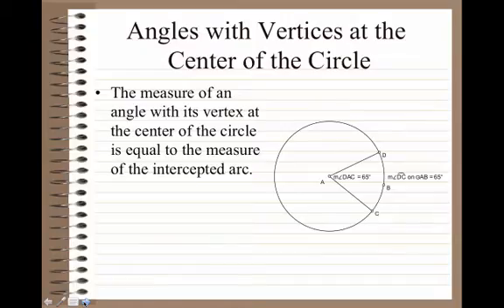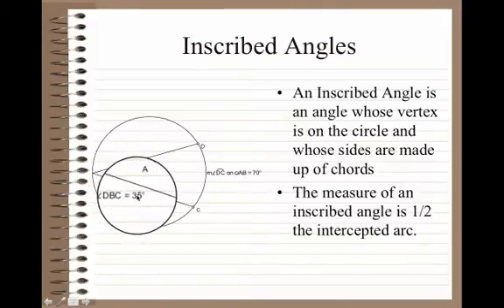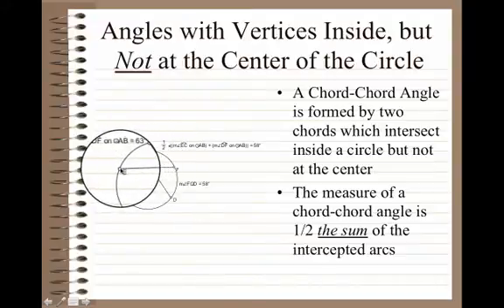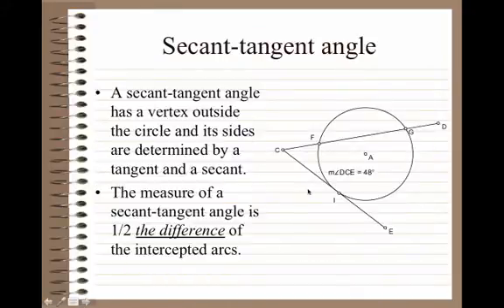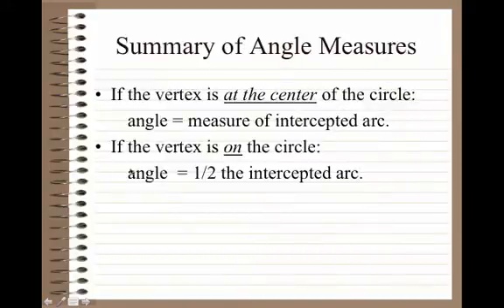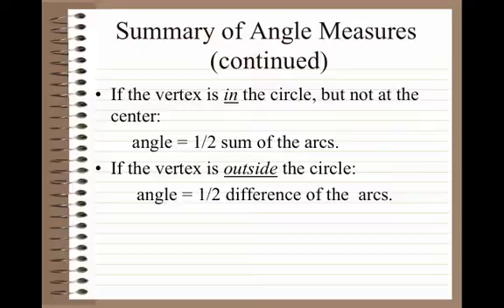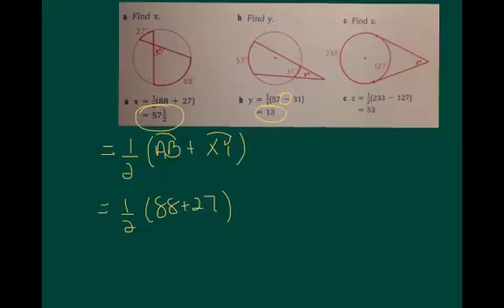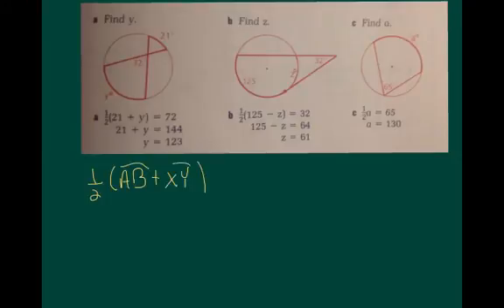GeoVideo 10.5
Table of Contents:

00:00 - Introduction
00:42 - Angles Related to a Circle
00:45 - Angles with Vertices at the Center of the Circle
01:23 - Angles with the Vertex on the Circle
01:44 - Inscribed Angles
02:07 - Tangent Chord Angles
02:33 - Angles with Vertices Inside, but Not at the Center of the Circle
03:44 - Secant-secant angle
04:18 - Secant-tangent angle
04:50 - Tangent-tangent angles
05:20 - Summary of Angle Measures
05:46 - Summary of Angle Measures (continued)
06:38 - GeoTutorial 10.5-1
08:35 - GeoTutorial 10.5-2